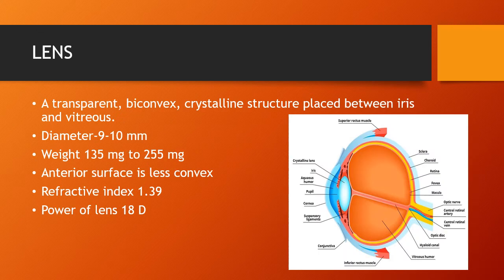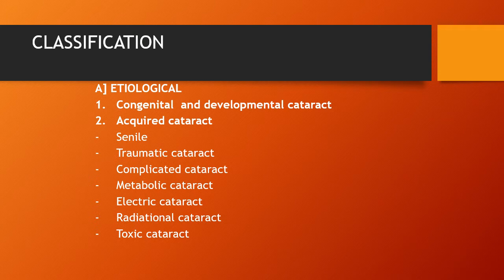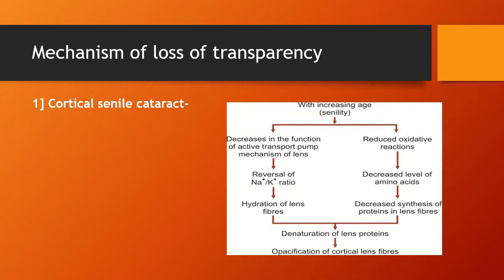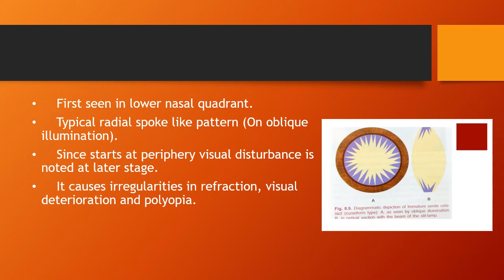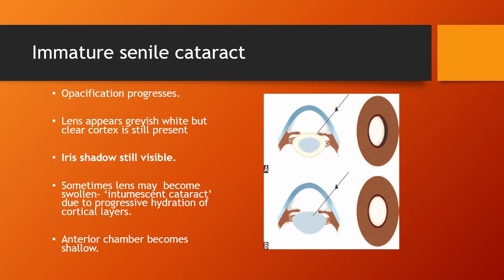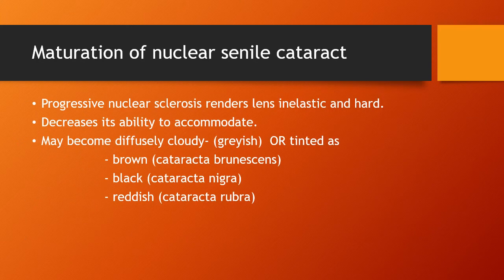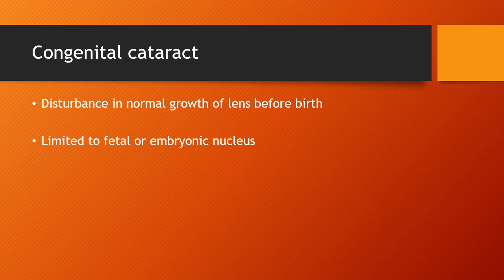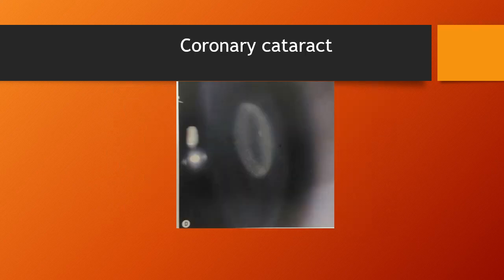Clinic: SIMC AND CONGENITAL CATARACT- By Dr. Indrajit